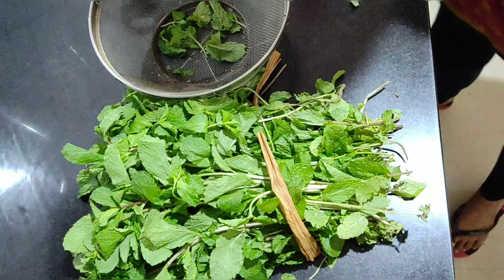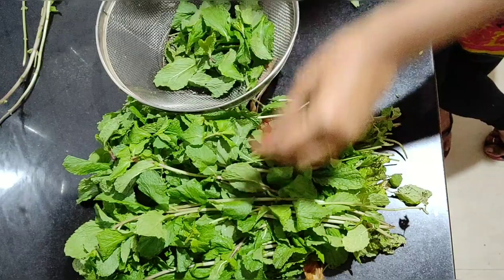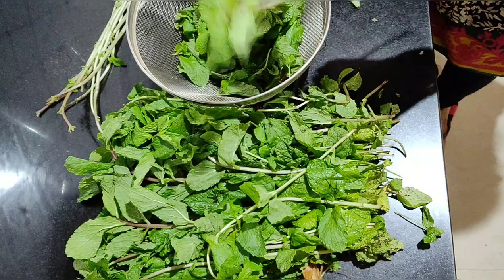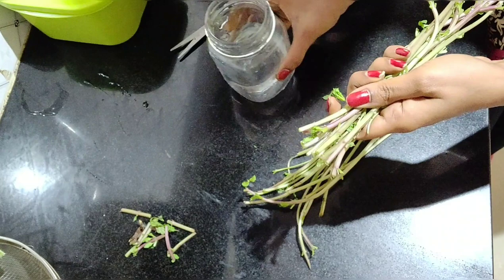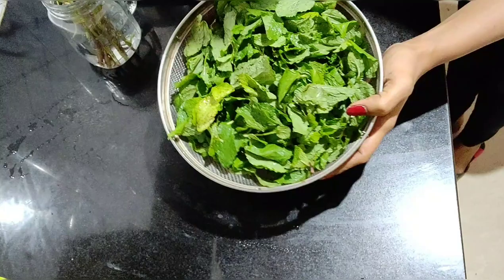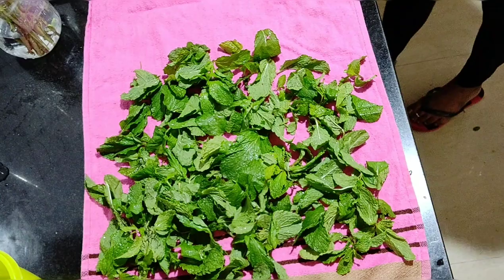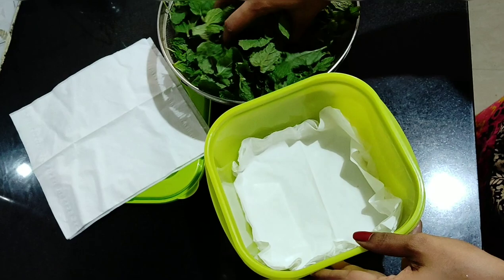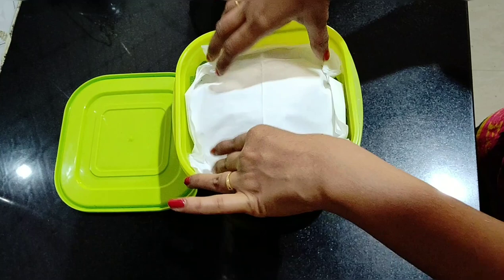How to preserve Pudina/mint leaves fresh for 1month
Hello

I'm AshaSudarsan

From Rayalaseema

Living in Bangalore

In this video I have shared you how to preserve mint leaves for 1 month.

Take care

Bye Byee